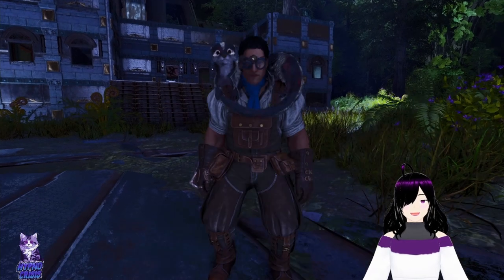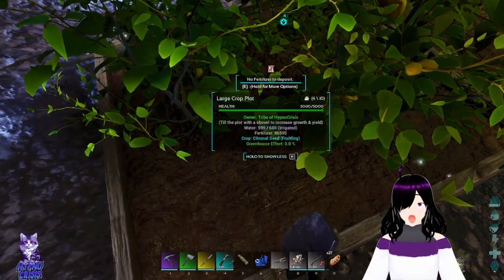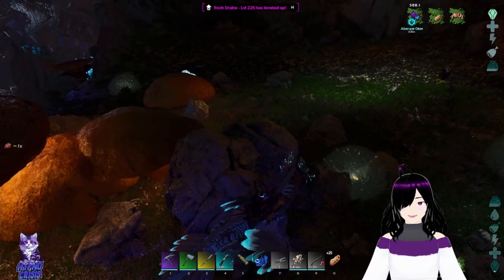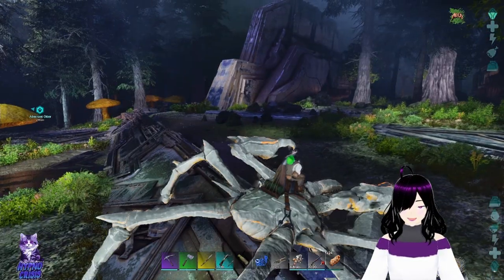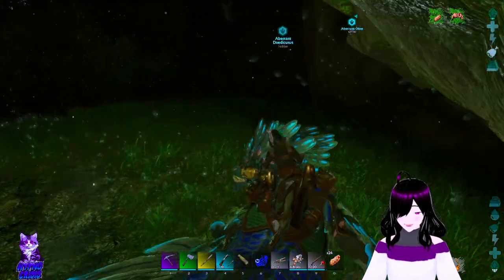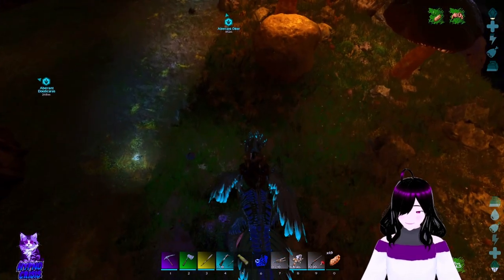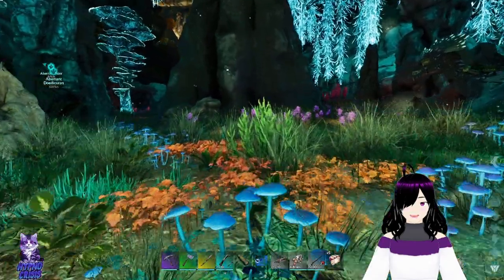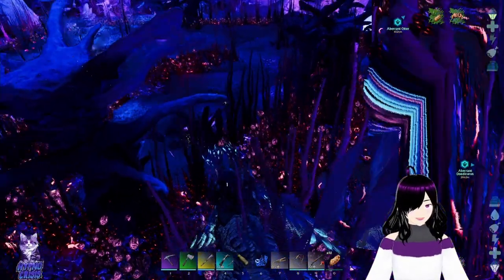Showing off progress and taming up production dino's! ASA Aberration [Episode 15]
Showing off how far we got with building the new base, still a long way to go! And decide to go out and tame some production dino's specifically mutton and paste!